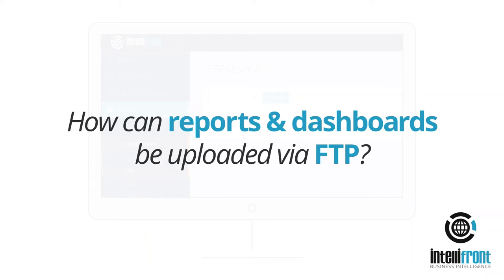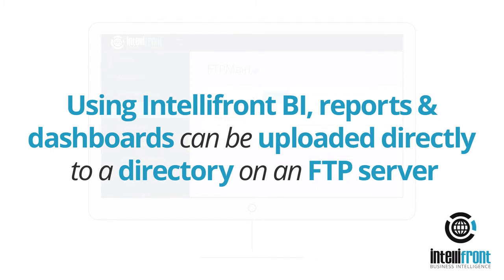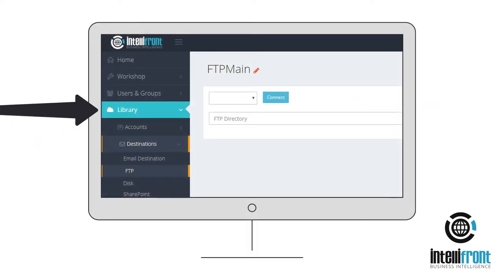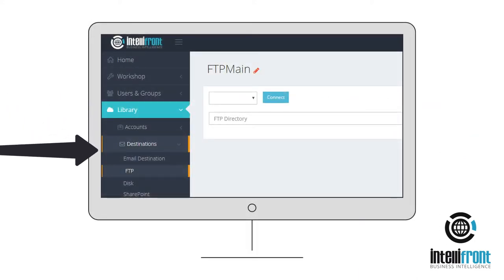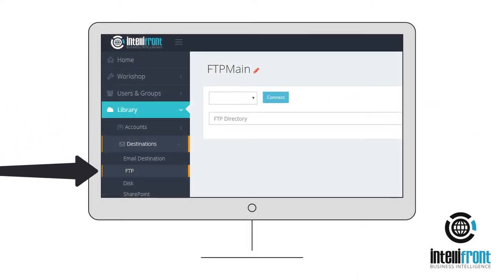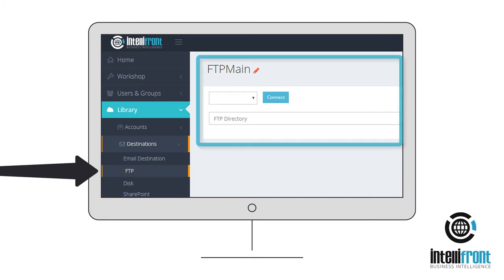How can reports and dashboards be uploaded via FTP?😝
How can reports and dashboards be uploaded via FTP? Using Intellifront BI, reports and dashboards can be uploaded directly to a directory on an FTP server. Go the Library, Destinations, FTP tab and connect to the required FTP account for those previously configured under the Accounts tab.

✅ KPI Dashboards

✅ Reports & Dashboards